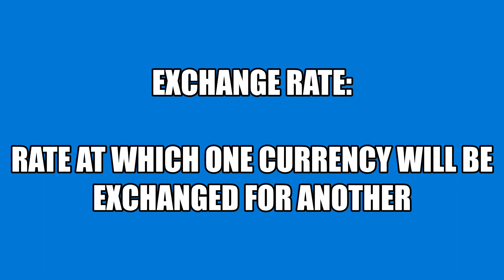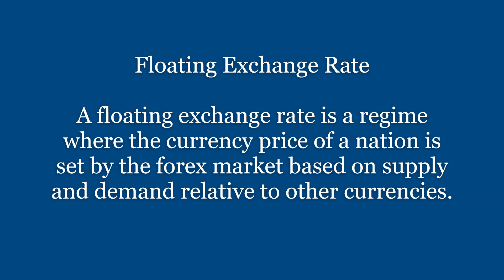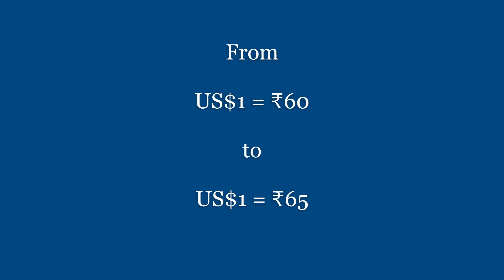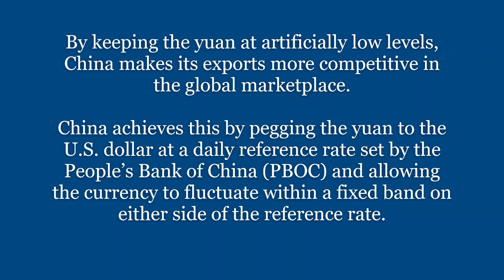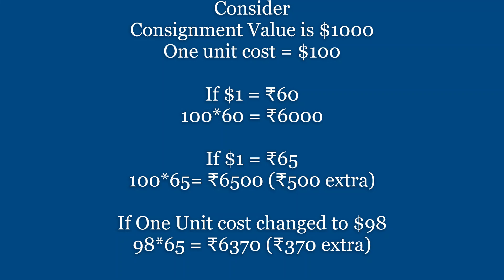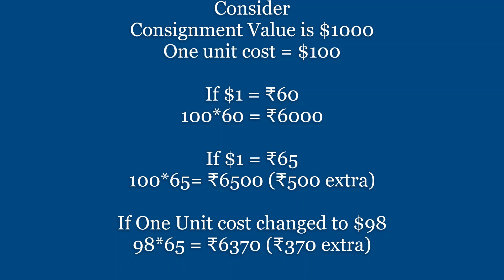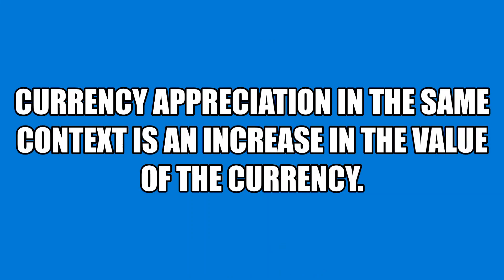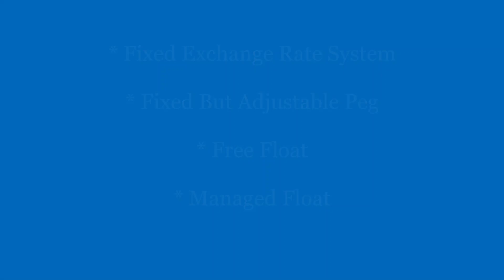EXCHANGE RATE MECHANISM (FOREX MANAGEMENT)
A brief explanation about Exchange Rate Mechanism,
Types of Exchange Rate System,
Fixed & Floating Rate System,
Devaluation, Revaluation, Depreciation & Appreciation.